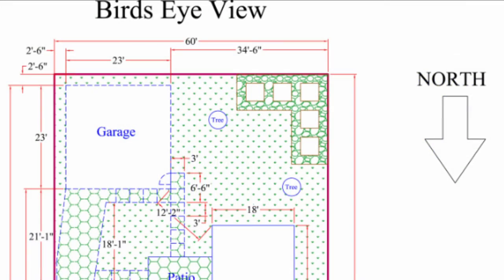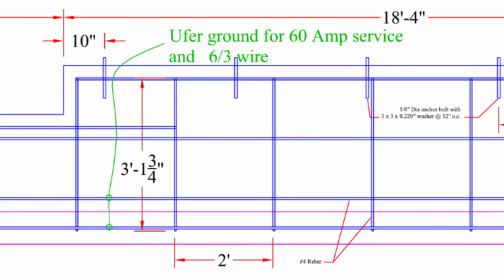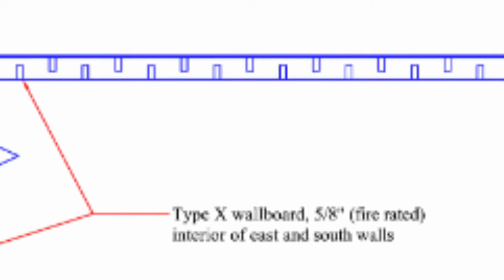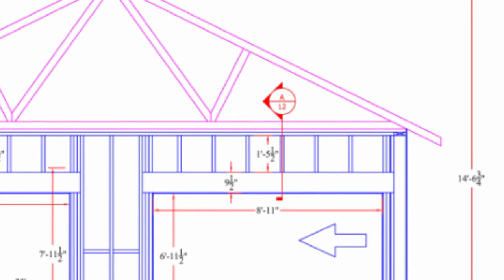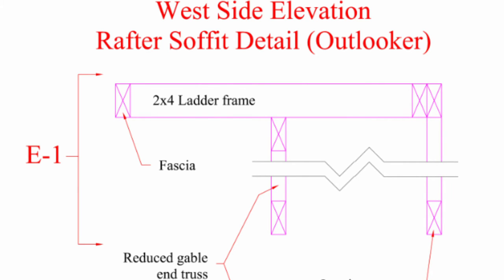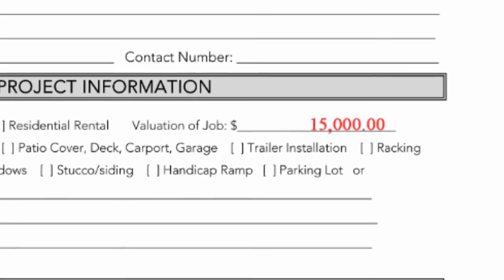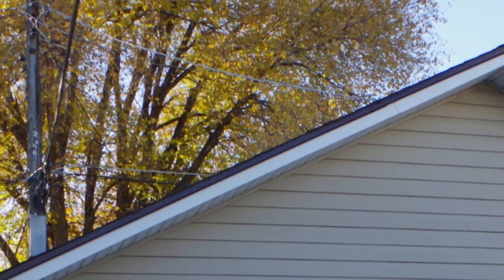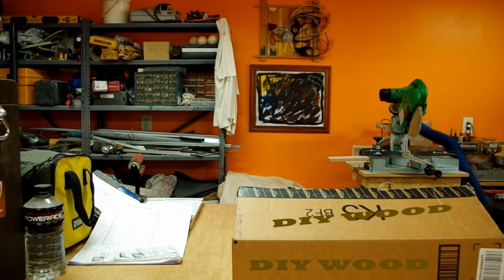Garage Build - Blueprints and Permit | BUILD IT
How to build a soundproof garage from the ground up.

REMAINING VIDEOS ARE WORK IN PROGRESS

A lot of time was spent to create the video for this project.